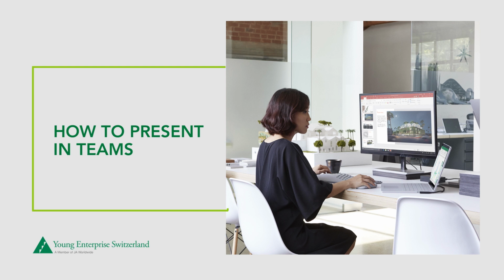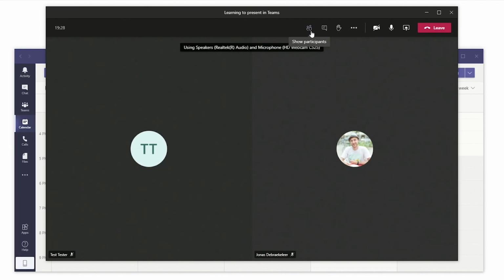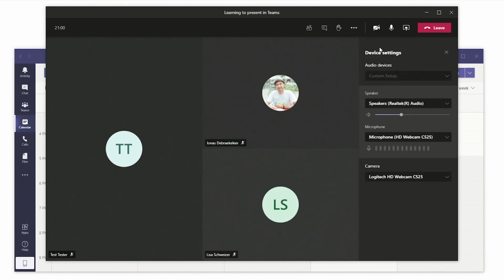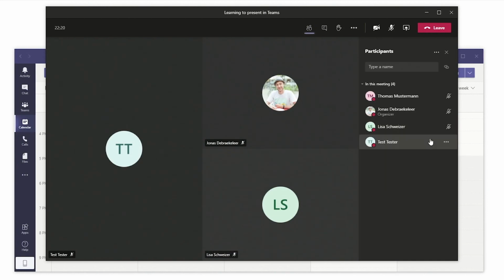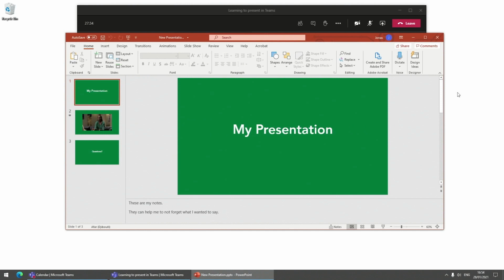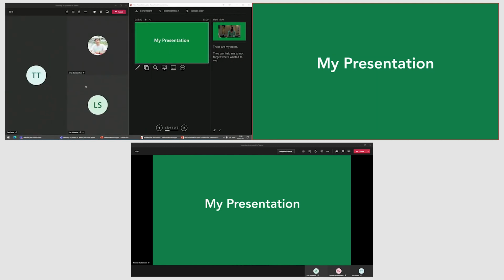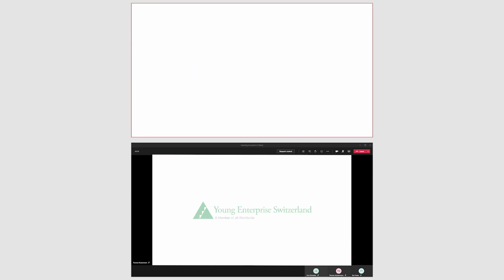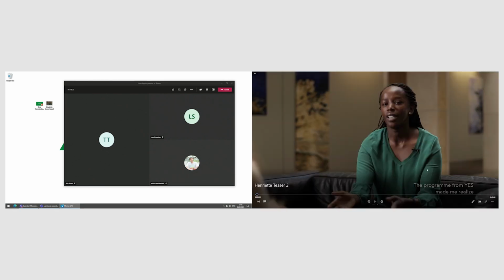How to present in Teams